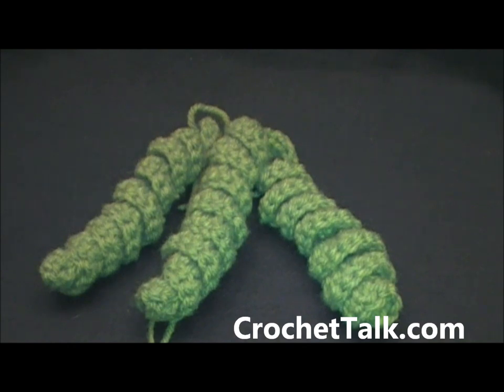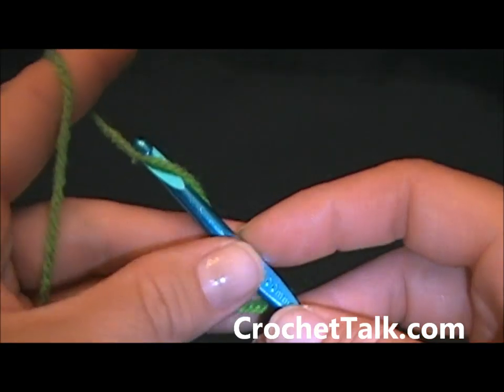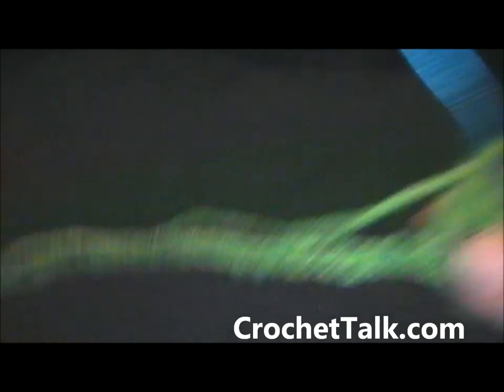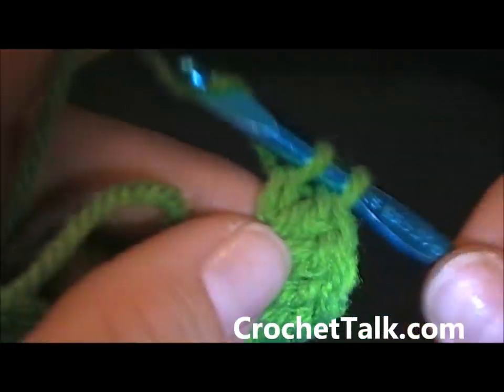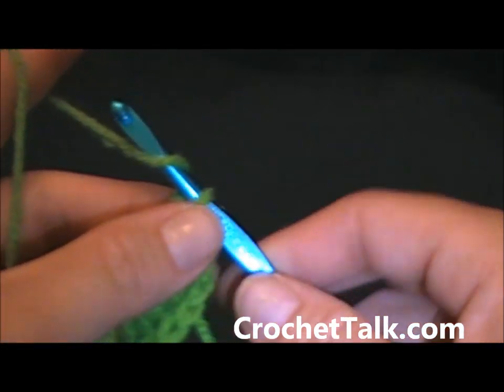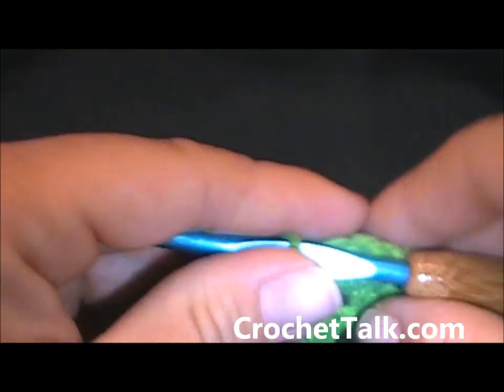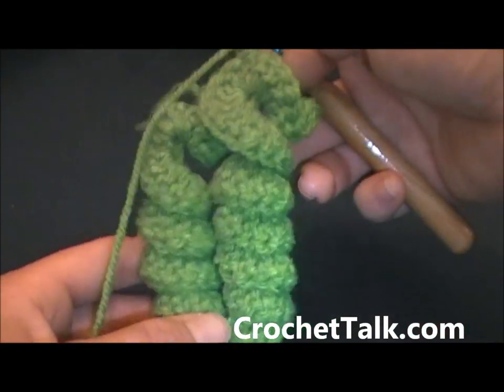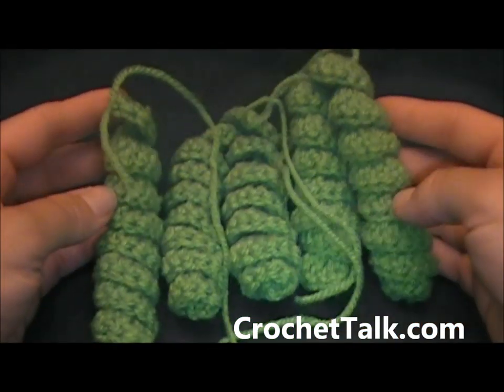How to Crochet a Corkscrew - How to DC Cork Screw - Crochet Corkscrew - How To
In this video I will show you how to make a double crochet cork screw.  It is wonderful to use as lala loopsy hair, Earrings or to pretty up a package/present..  Be creative endless fun!

Yarn
H - hook or hook of choice
Scissors